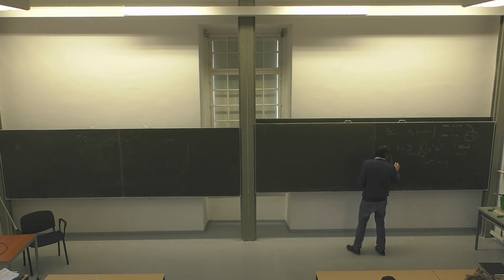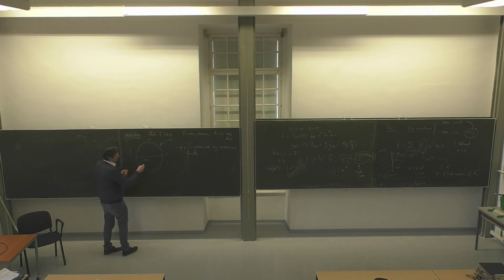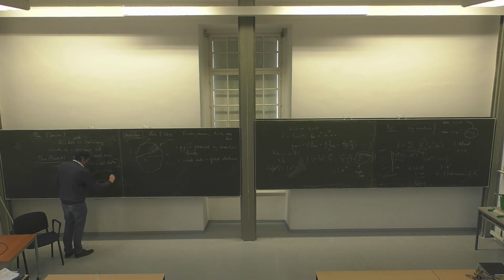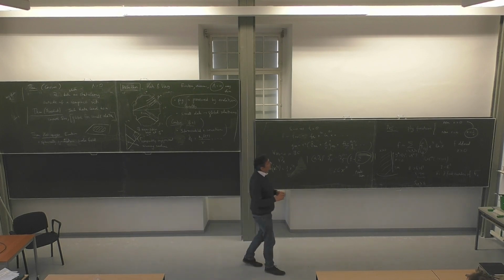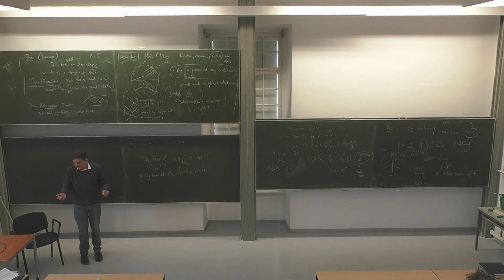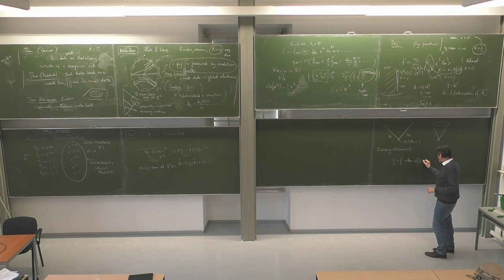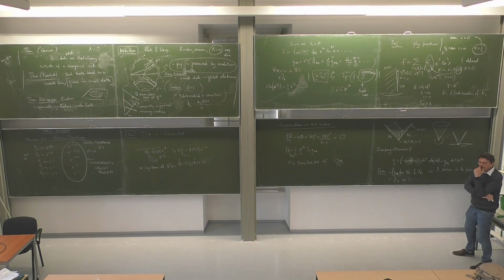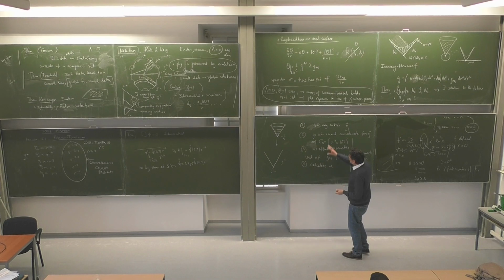Piotr T. Chruściel - Characteristic initial data and smoothness of scri